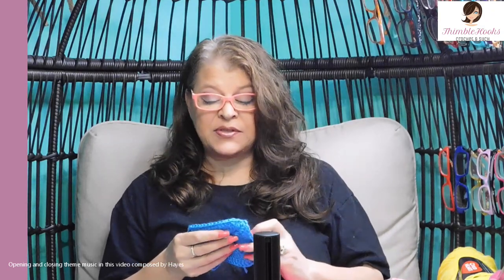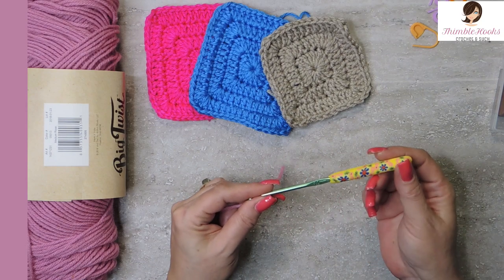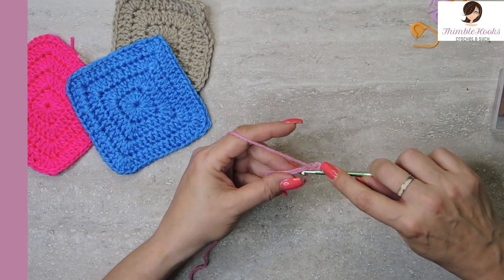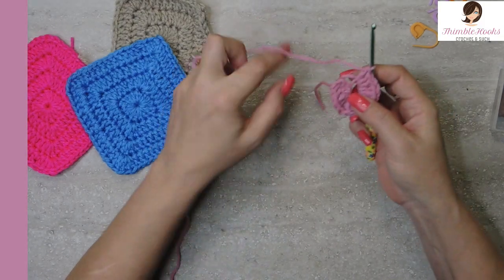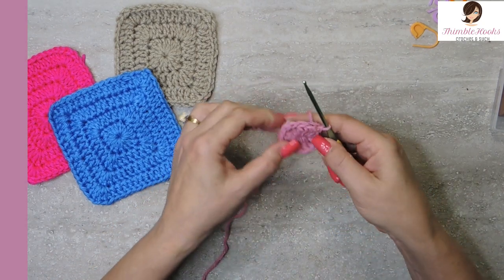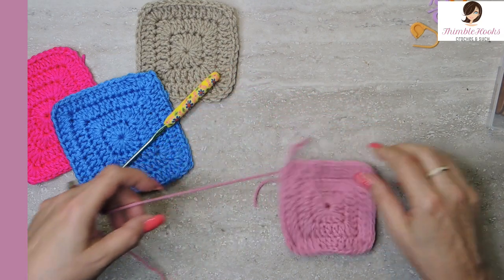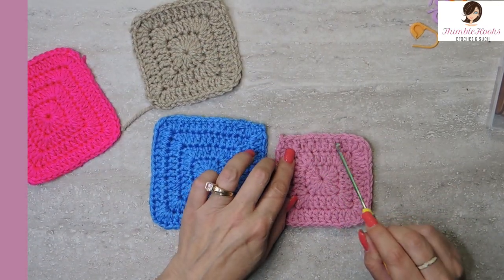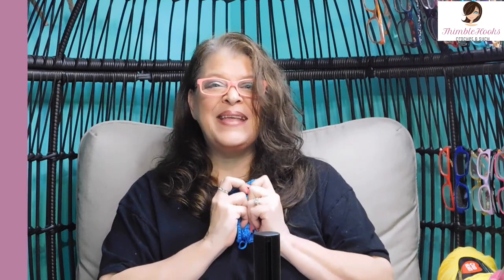Crochet My New Solid Granny Square With No Gaps! / Tutorial / How To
Crochet My New Solid Granny Square With No Gaps! / Tutorial / How To / Beginner Friendly

Sometimes you just don't want any gaps, or "peek-a-boo" holes in your Granny Squares.  Here is a quick and easy solution! ThimbleHooks - "The hardest working crocheter on YouTube"